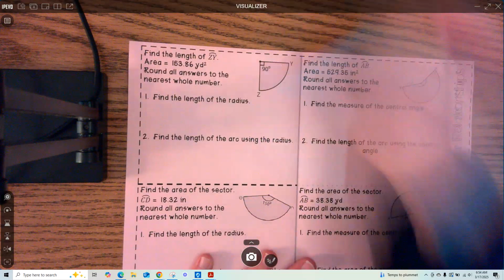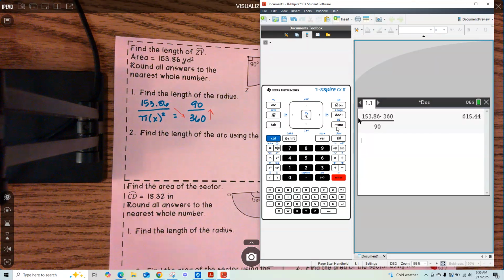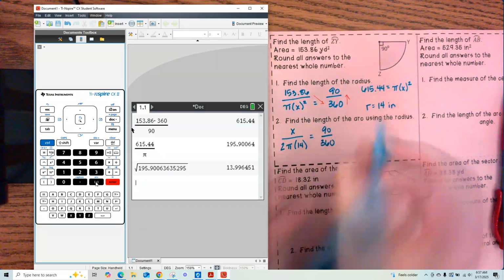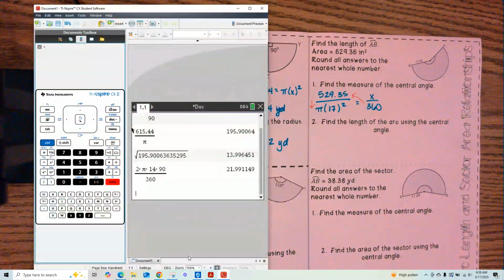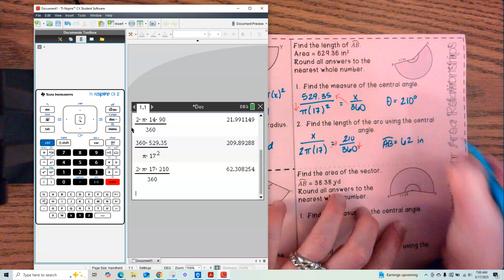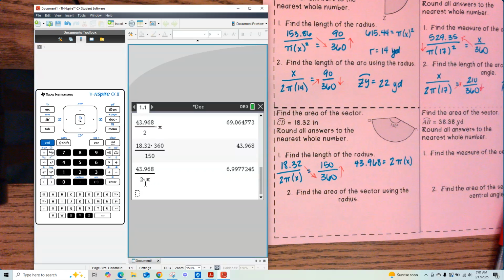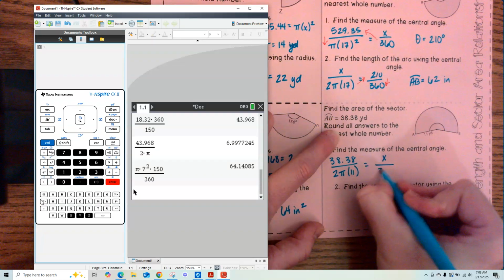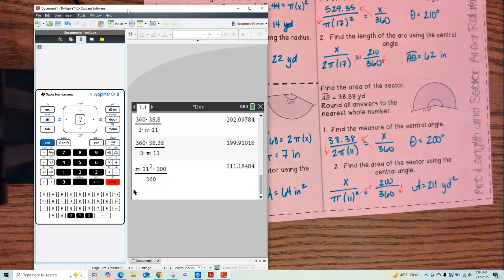Lesson 8.8 Notes - Arc Length and Sector Area Relationships